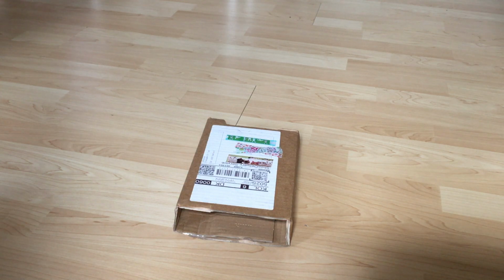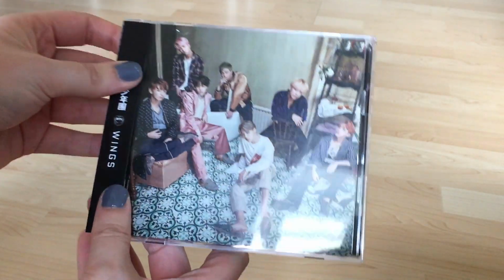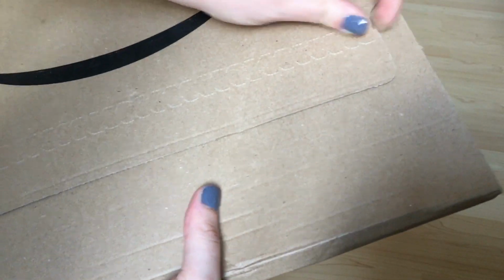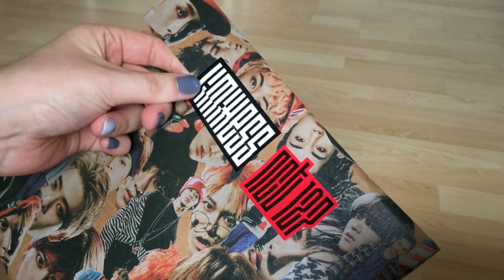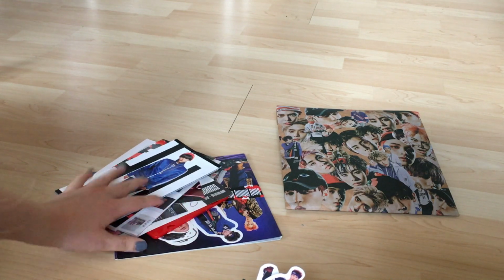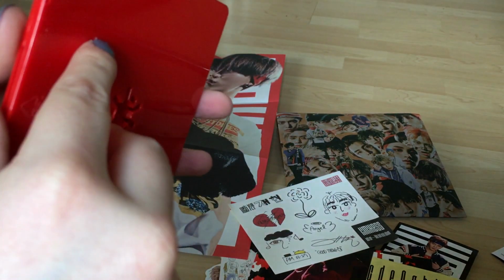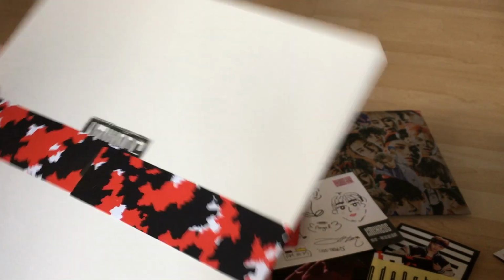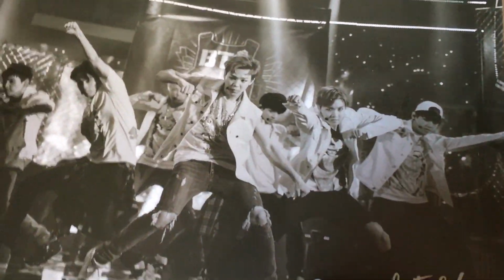Kpop Haul #3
I got myself a few more albums and items. Most of the items are from amazon, but the wings album is from imusic.

I hope you enjoy the small haul/unboxing! ^_^

MAMAMOO Piano Man:

NCT 127 Limitless:

Hao! Korea magazine: